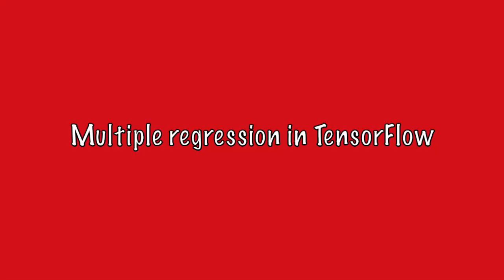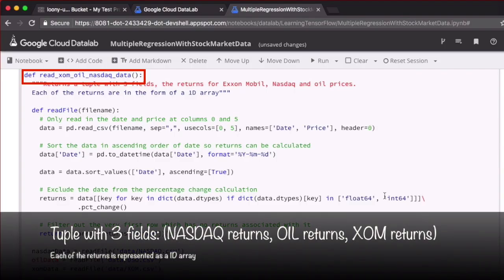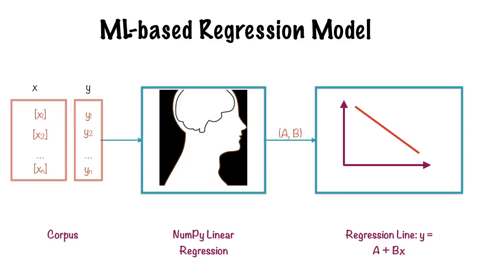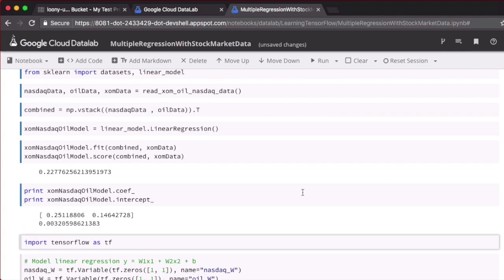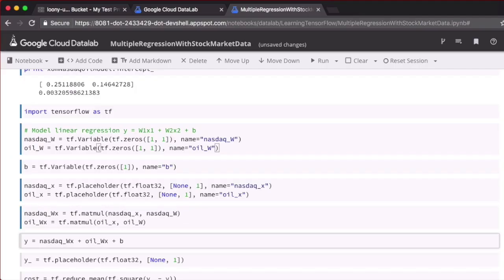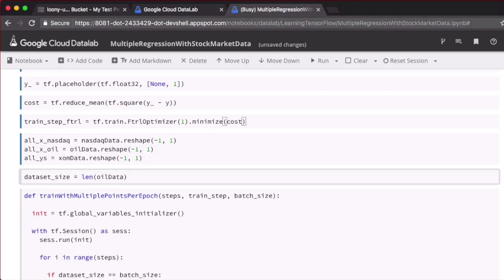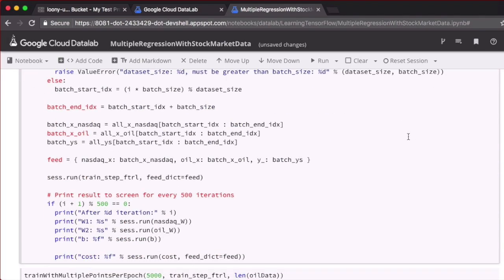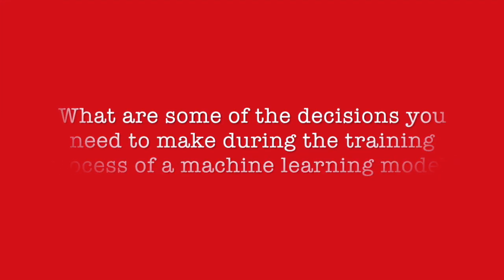040 Lab Multiple Regression in TensorFlow9m 16s